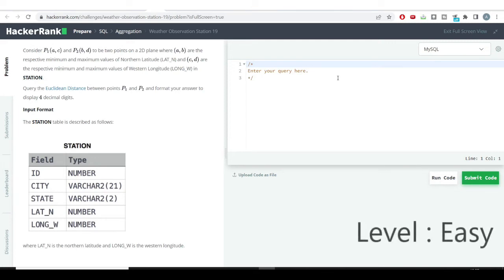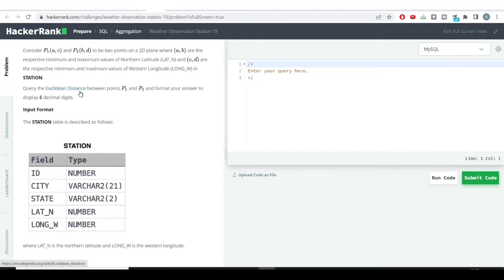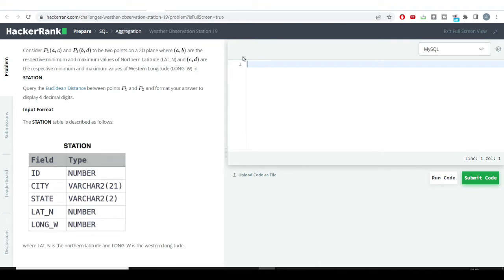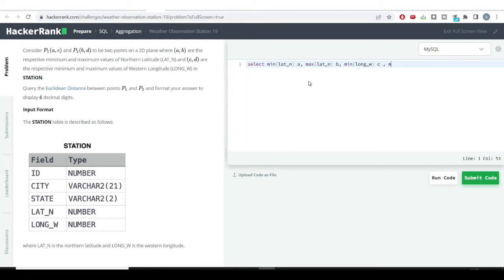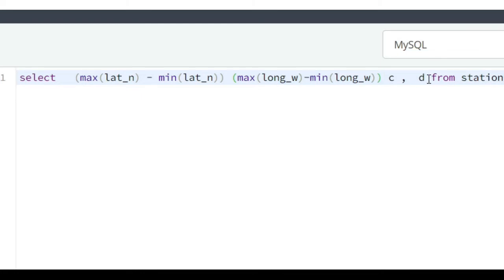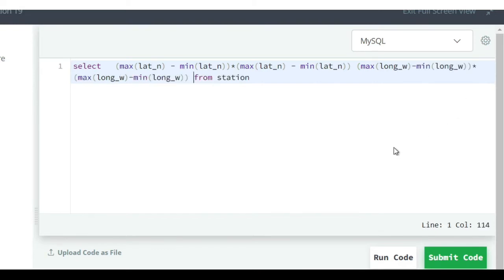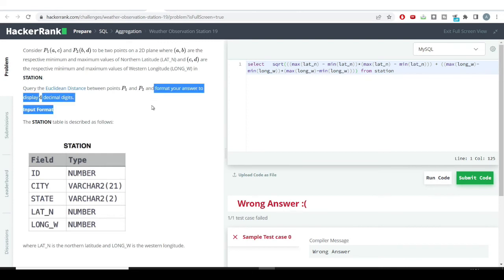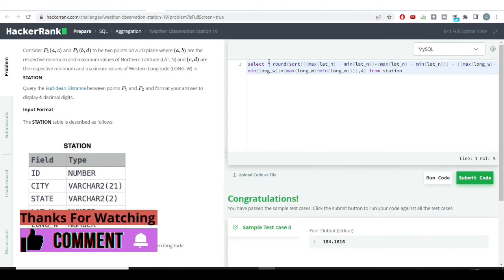Hackerrank weather observation station 19 problem | SQL | Ashutosh Kumar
Easy
Medium
Hard

sql,
ashutosh,
ashutosh kumar,